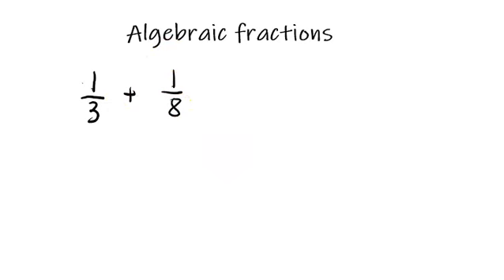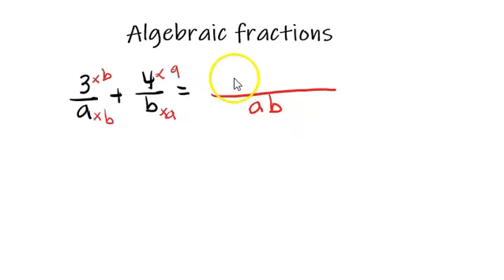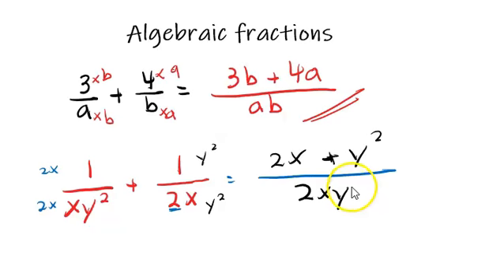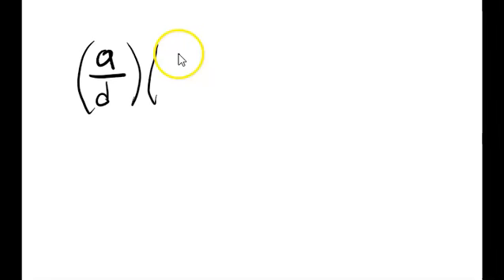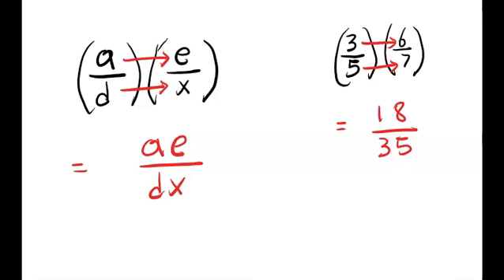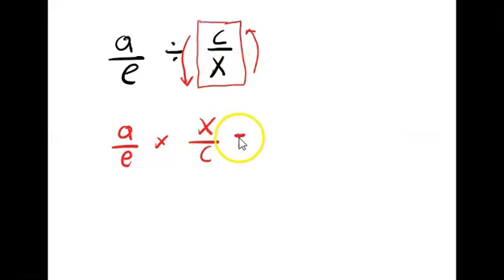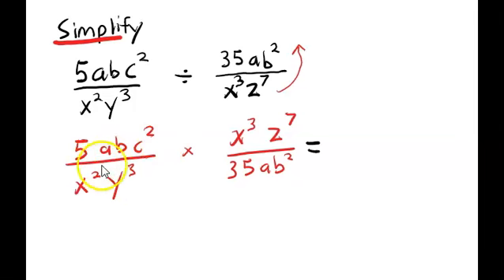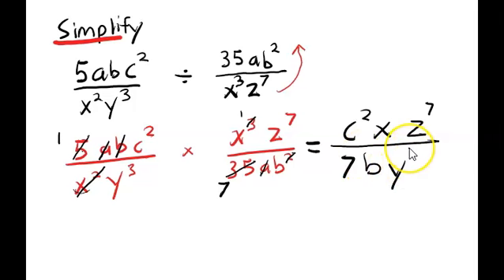PT3 Maths (ALGEBRAIC FRACTION) Basics| Easy Mathematics| Revision